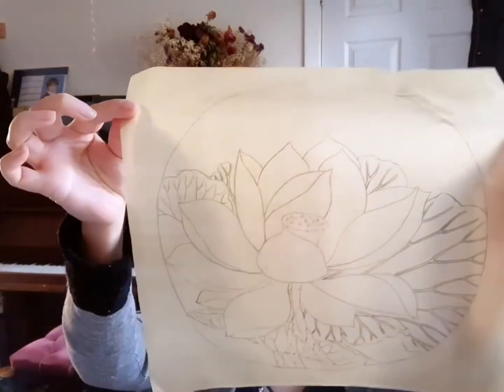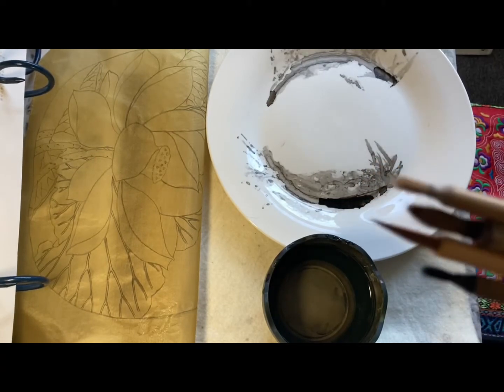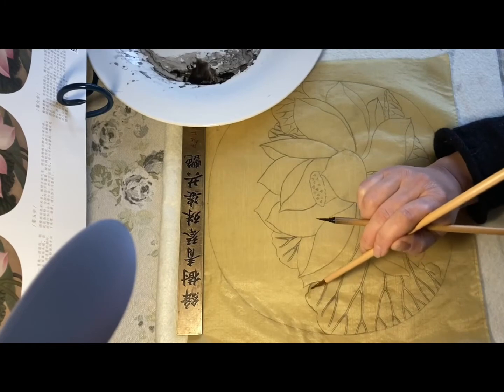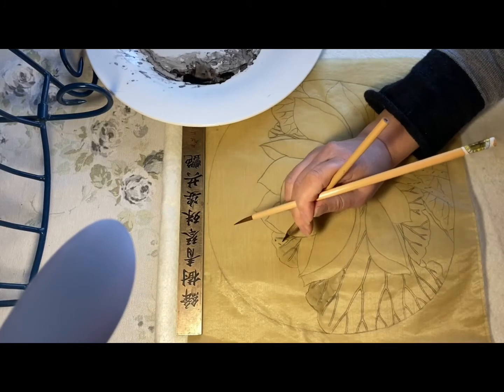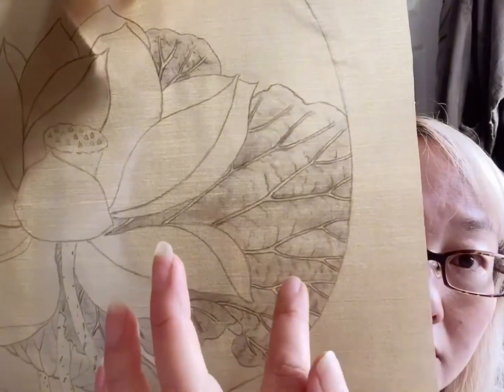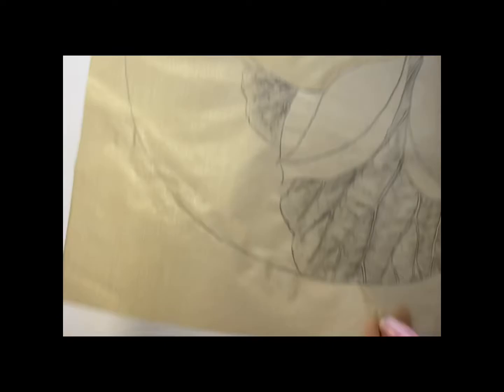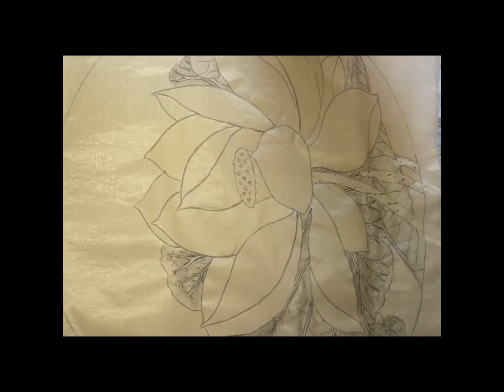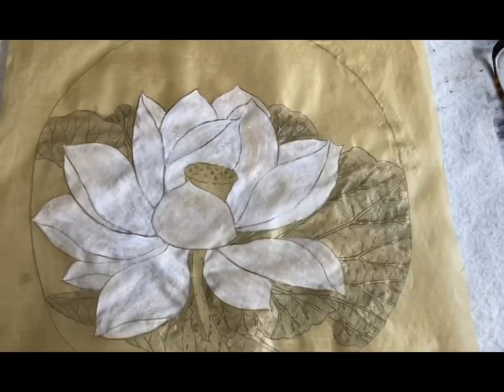Gongbi- meticulous painting on silk, lotus flower (2)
Colouring the back side of painting- Bei ran. To be continued……